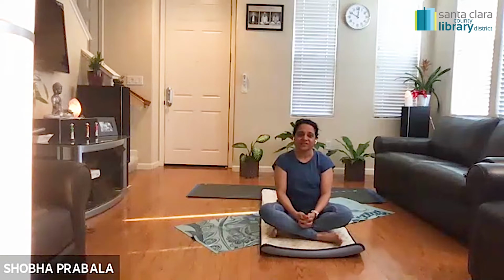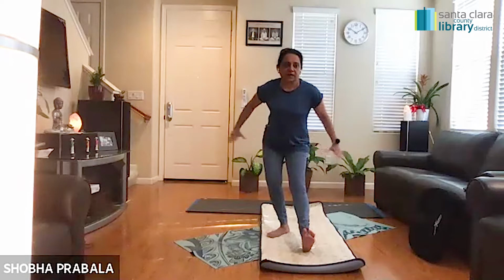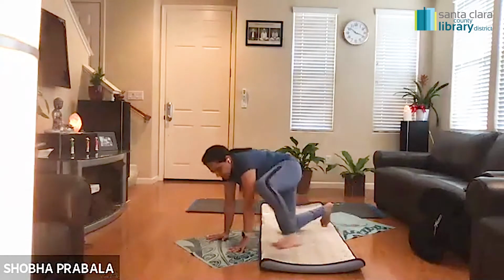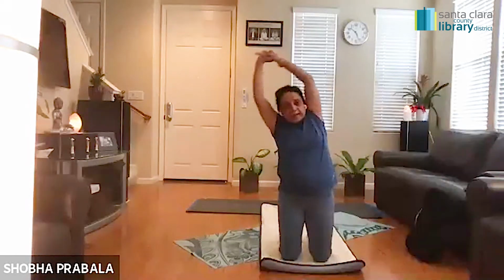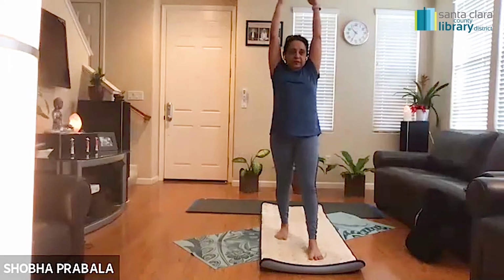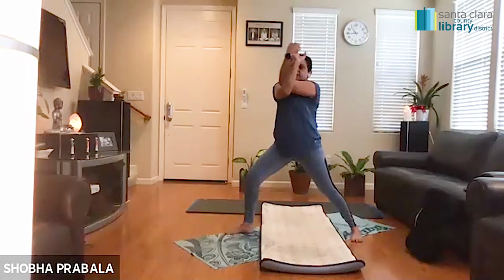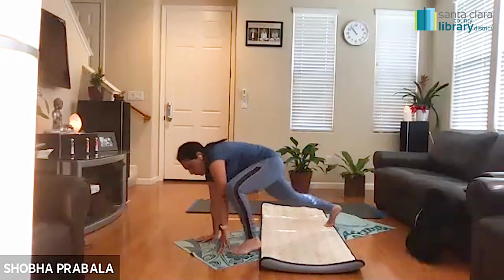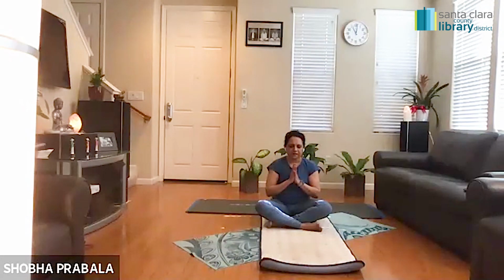Virtual Yoga for Adults #17: 2/23/21